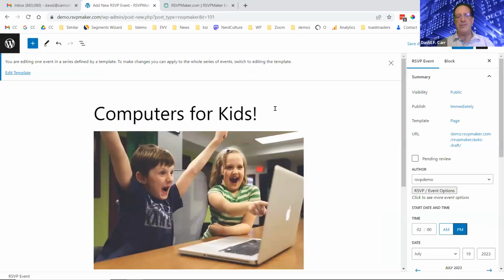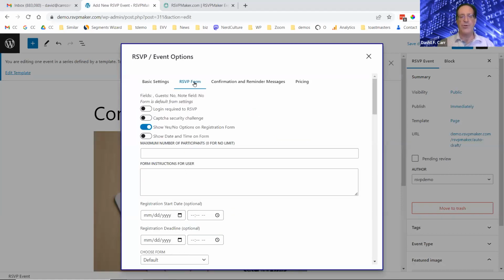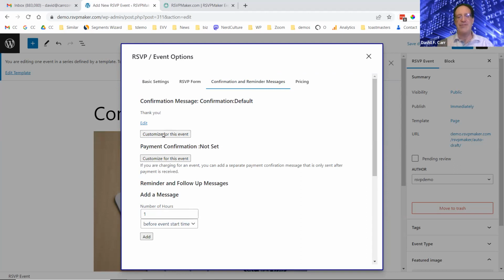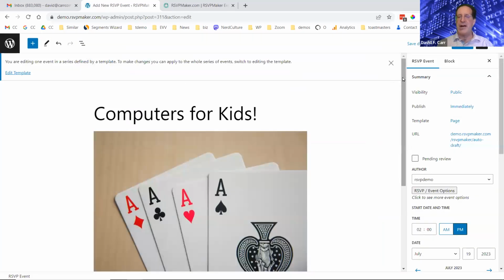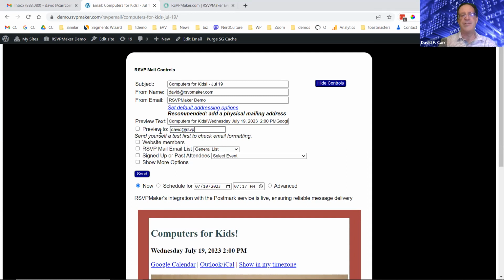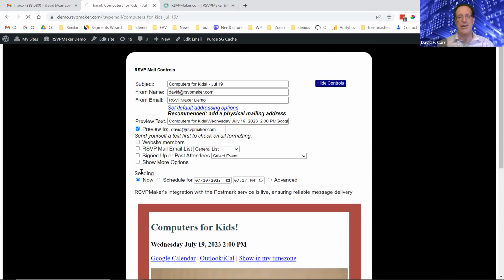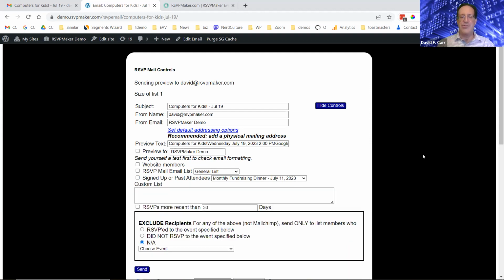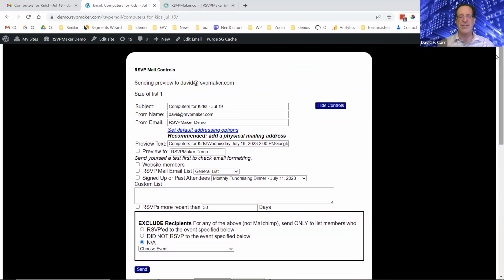RSVPMaker Events and Email Newsletter Plugin for WordPress Demo with Q&A, July 10, 2023